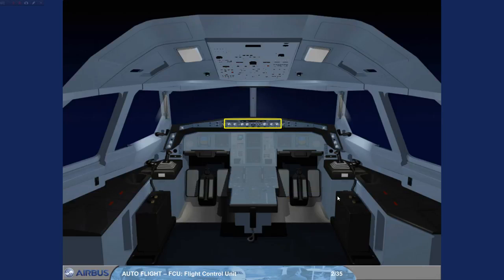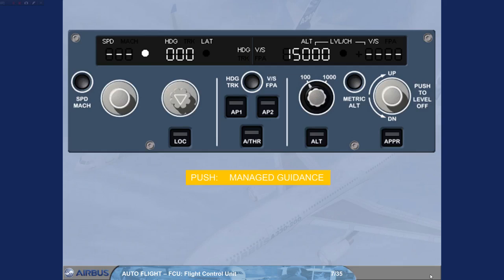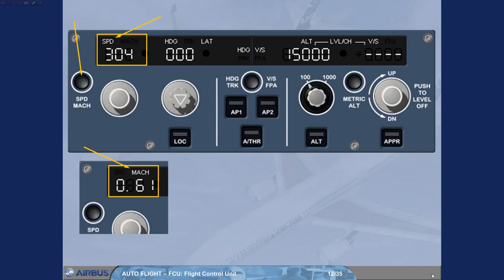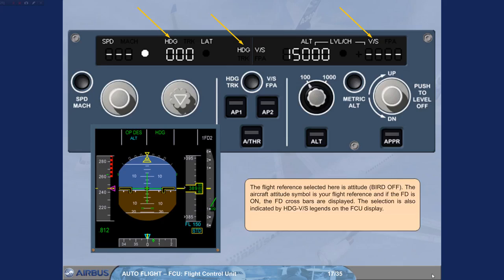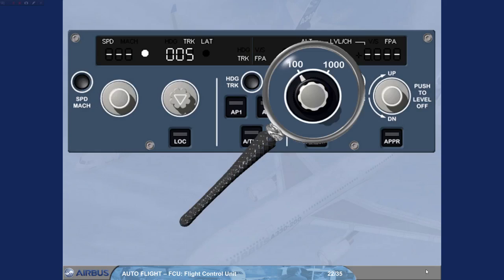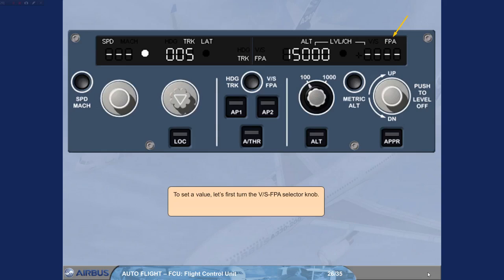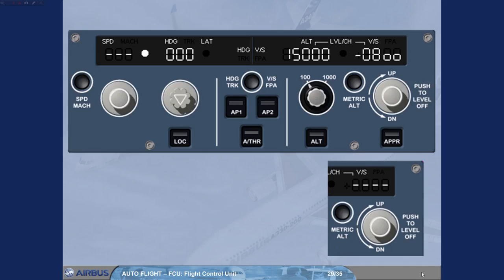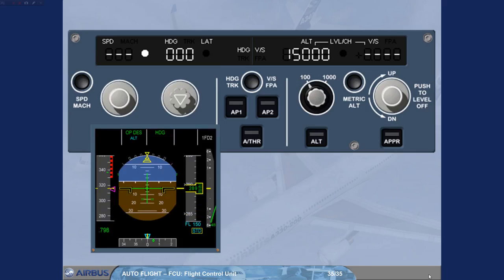Airbus A330 A340 Training Cbt #10 Auto Flight System Flight Control Unit